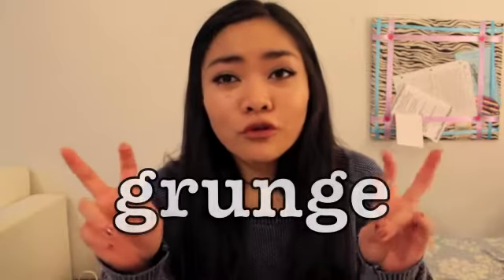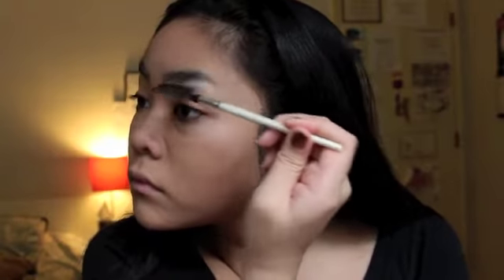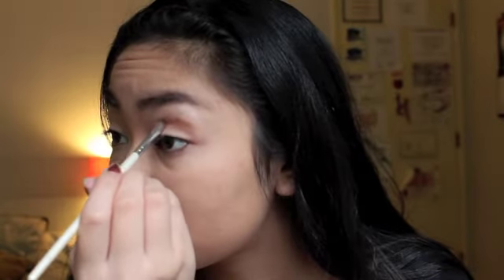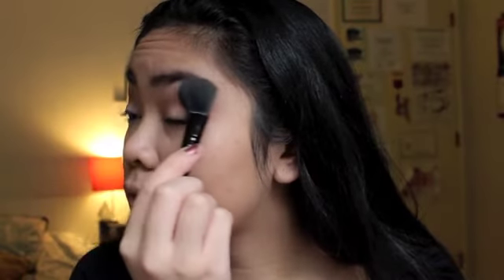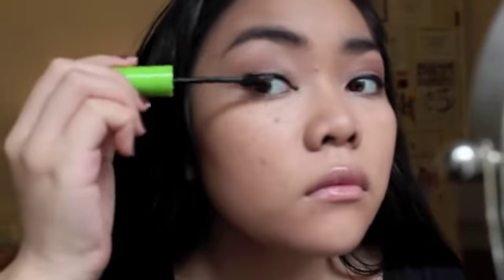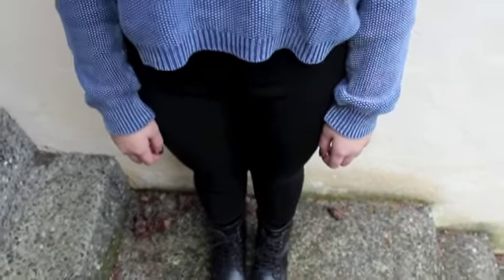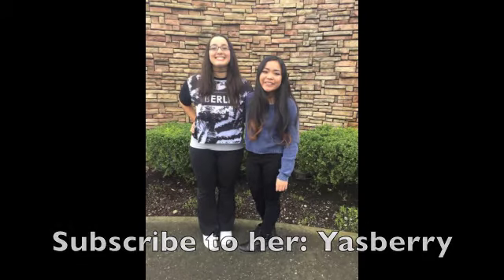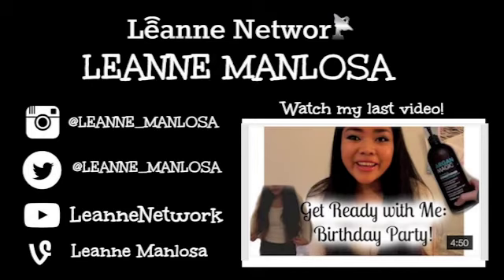HOW TO BE GRUNGE!!!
This is my attempt at a grunge makeup look!

Social Media-
Vine- Leanne Manlosa

Thank you all so much for watching! I love all 20 of you :')